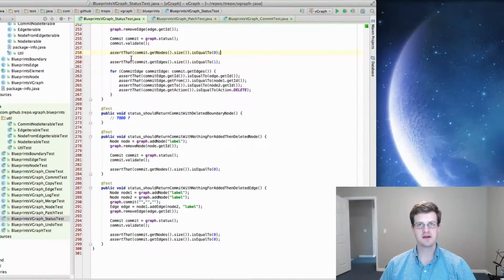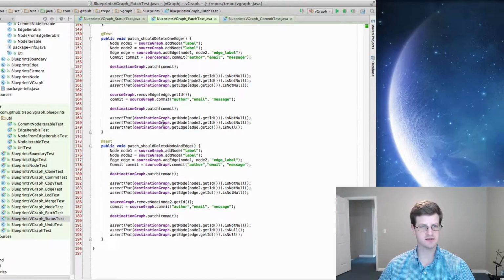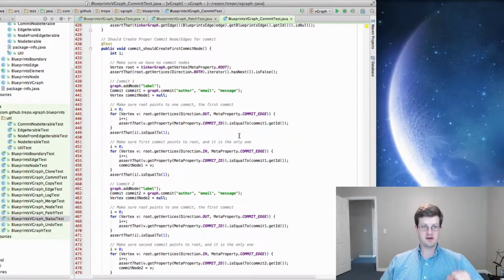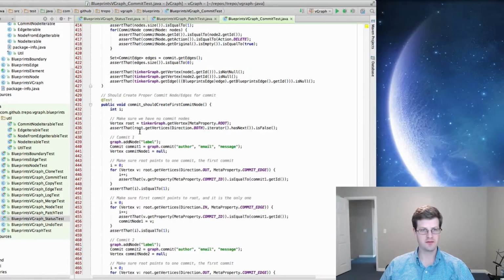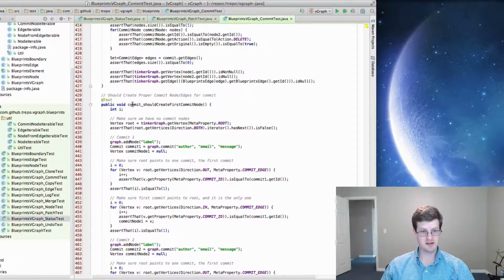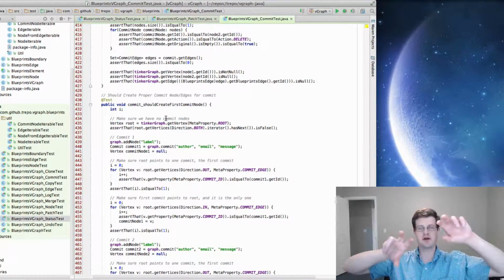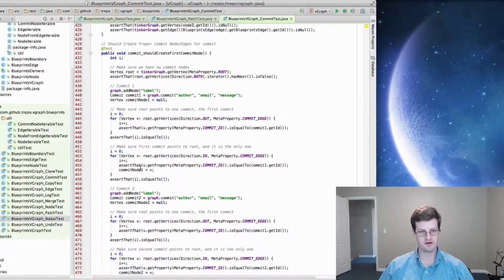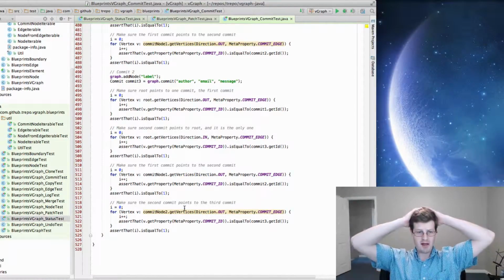Daily - 2015-03-11 - Day 3 of vGraph Testing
Even more testing, and a discussion about boundary nodes. Are we OK with just deleting them? What about boundary nodes in our graph instance that point to our own instance? Will that tear a hole in space-time?